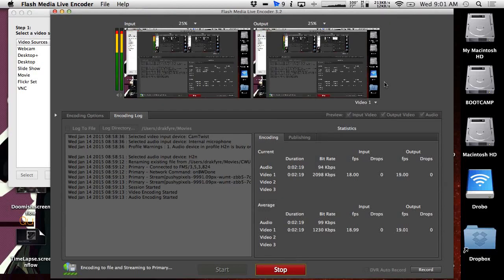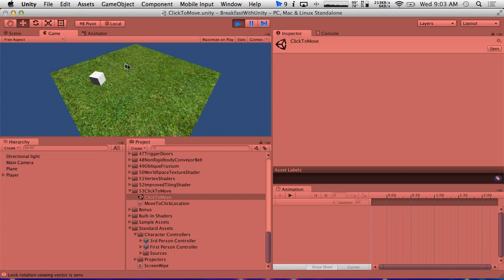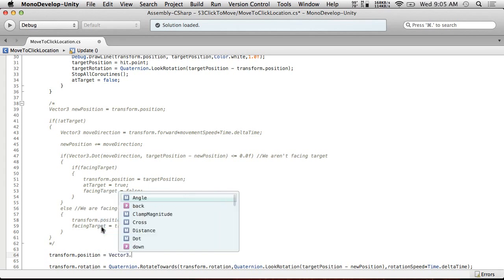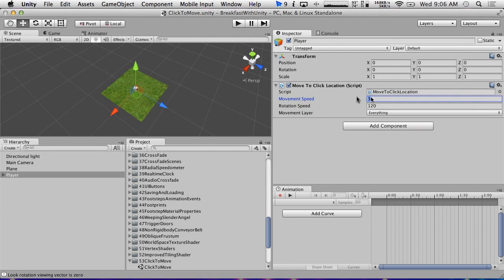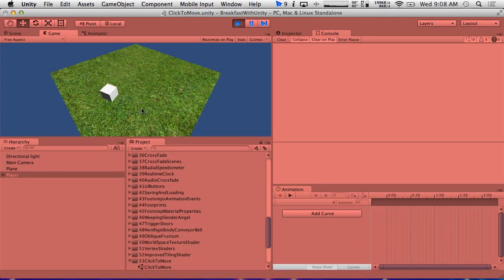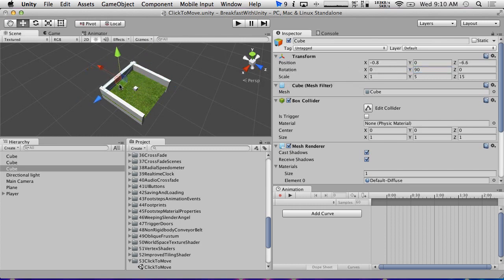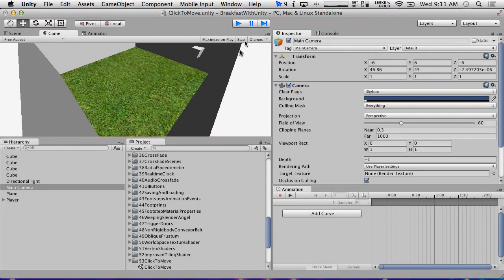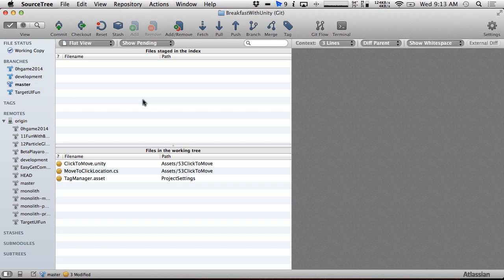Breakfast With Unity: Click To Move Part 2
CLICK SHOW MORE FOR FILES AND INFO! We finish off our Click To Move script this morning!